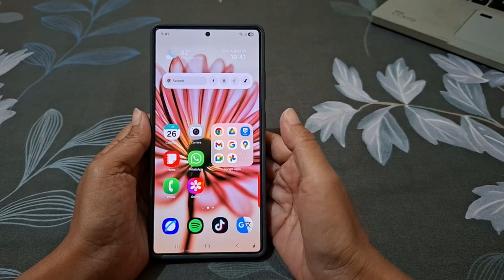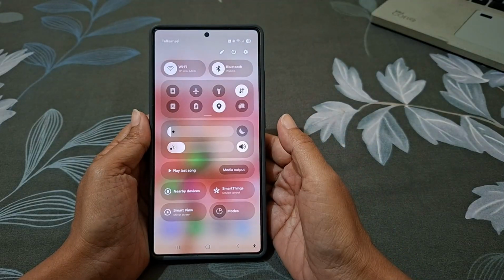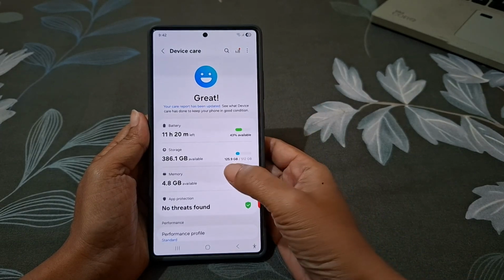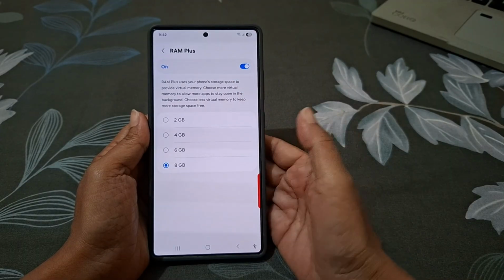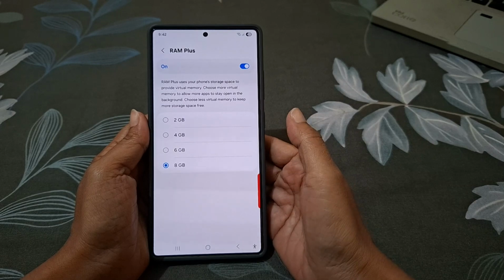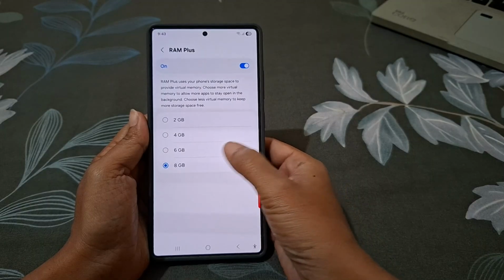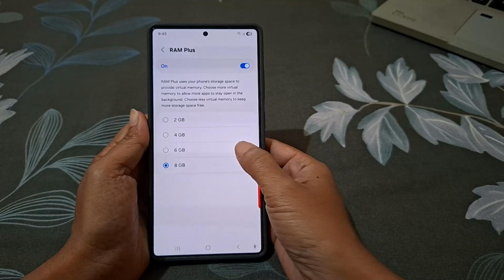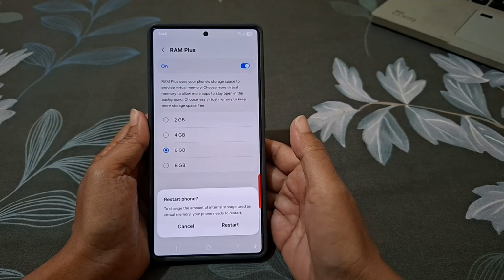How to Use RAM Plus for More Virtual Memory on Samsung Galaxy S25 Ultra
Make your Galaxy S25 Ultra handle more apps with RAM Plus.
In this video, I’ll show you how to enable RAM Plus and choose the right amount of virtual memory.

Steps:
- Tap "Memory".
- Tap "RAM Plus" and turn it on.
- Choose between 2GB, 4GB, 6GB, or 8GB virtual memory.

💡 Tip: Use 6GB if you’re a multitasker switching between games, streaming, and apps.